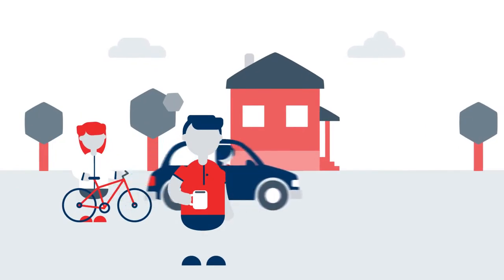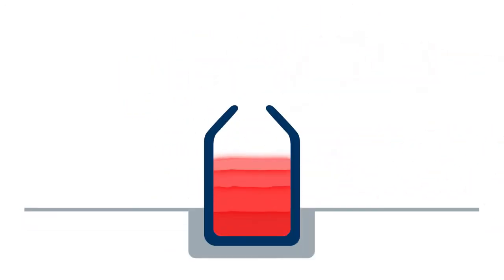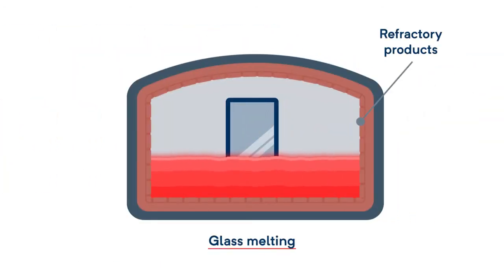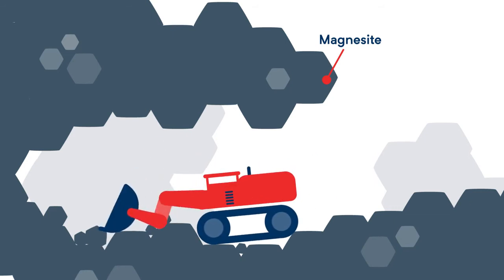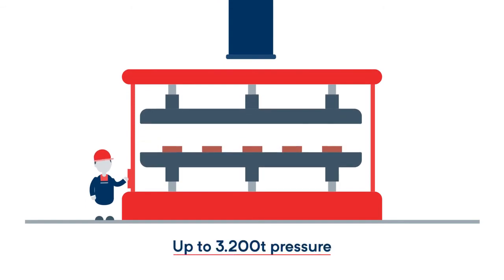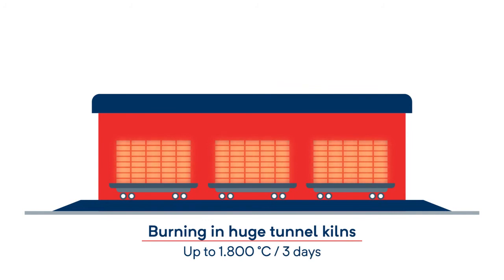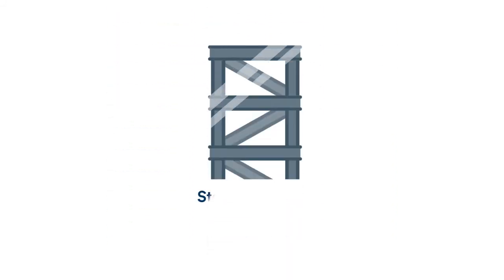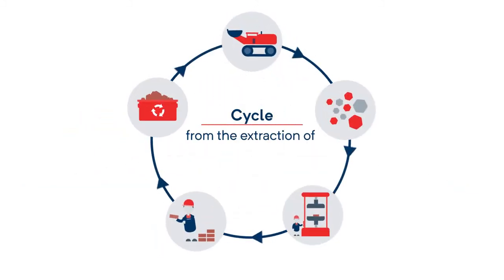Refractories are essential for all high-temperature industrial processes.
The lining of every single reactor, transport vessel, or kiln uses a wide range of refractory products including bricks, Monolithics, and high-temperature insulation wool.

Refractories play the triple role of providing mechanical strength, protection against corrosion, and thermal insulation. They are adapted to each specific application through fine-tuning and a careful choice of the different raw materials and their processing.

Innovative refractory products provide resource-efficient solutions to downstream industries and have been instrumental in the development of key breakthrough processes. And last but not least, refractories are also indispensable as kiln linings or physical support during the firing of all ceramic products.